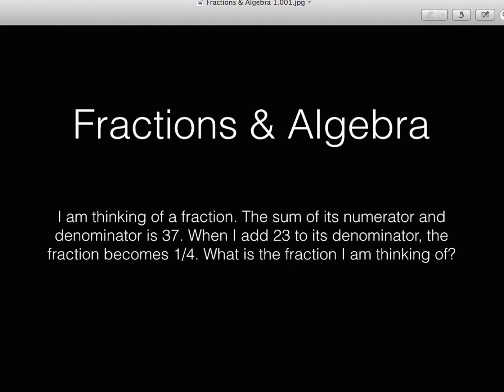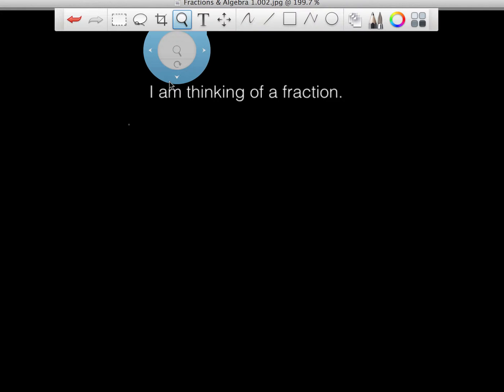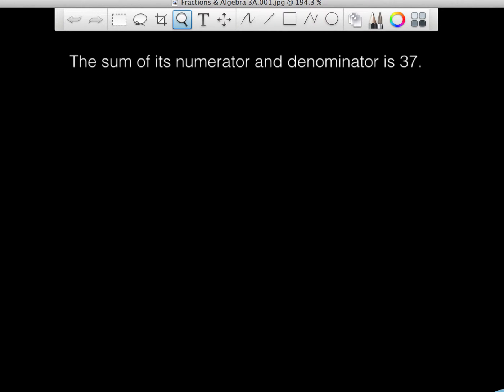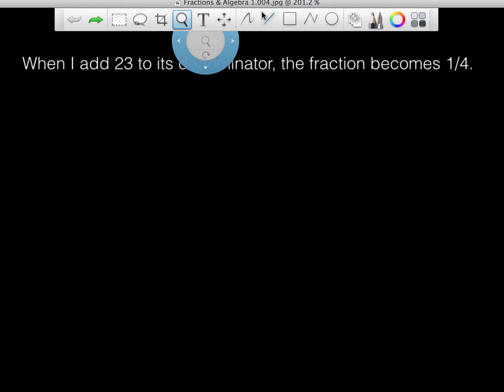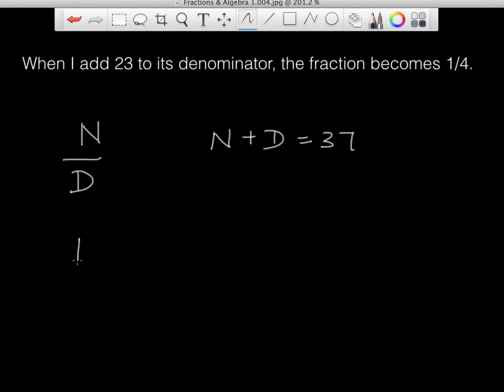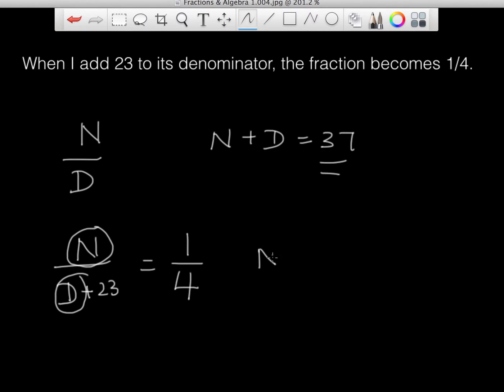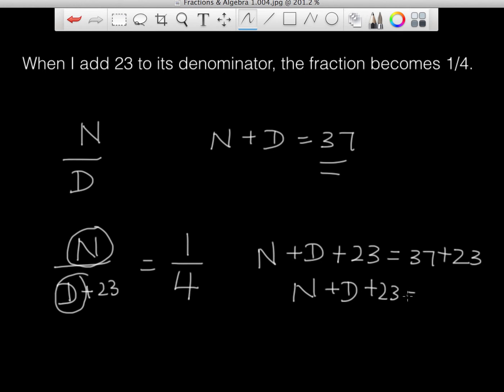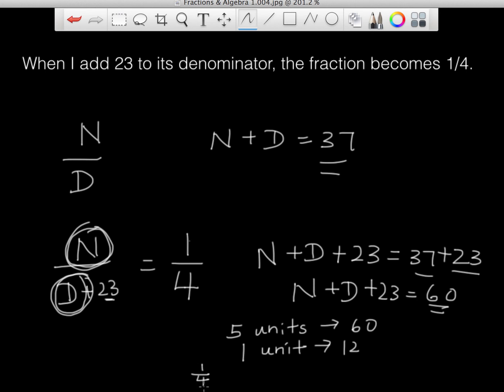Fractions & Algebra 1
A worked solution of a fraction word problem.